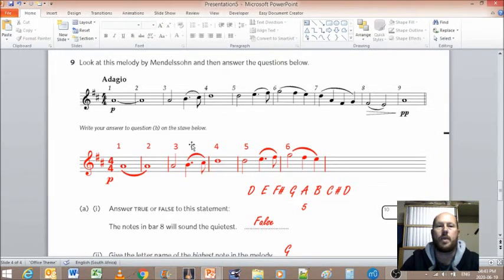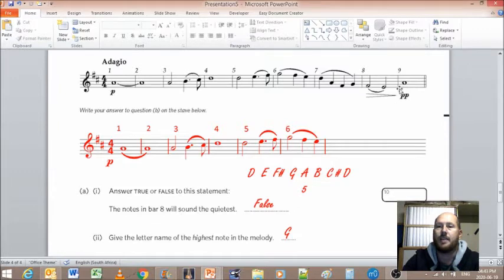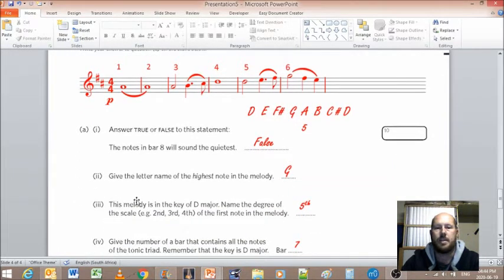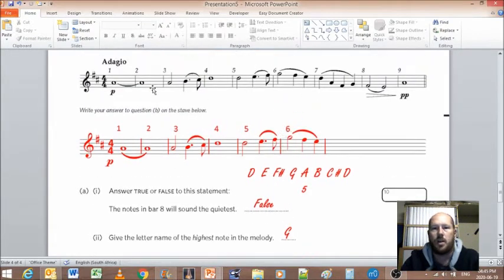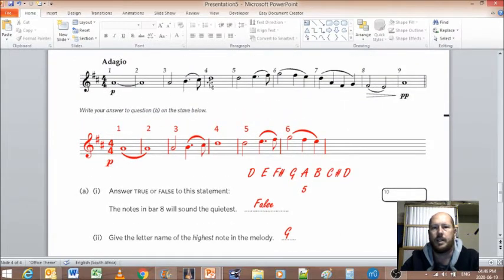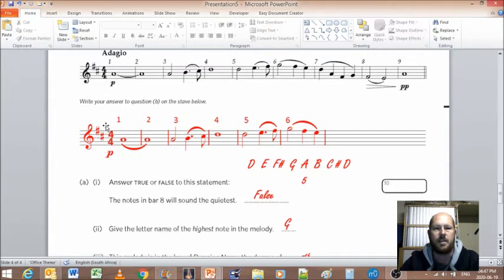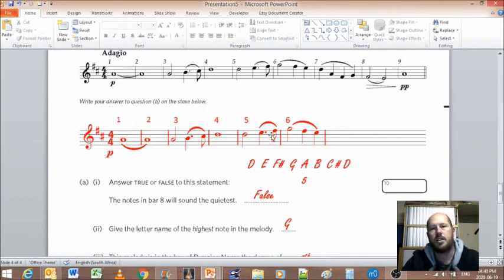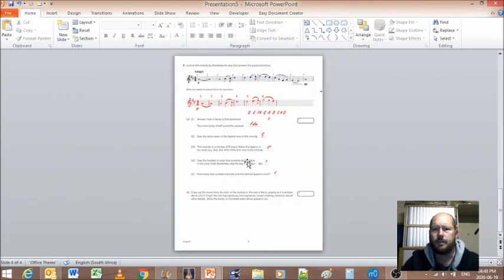ABRSM Grade 1 past theory paper Q9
This video shows how I answer question 9 of this past paper.